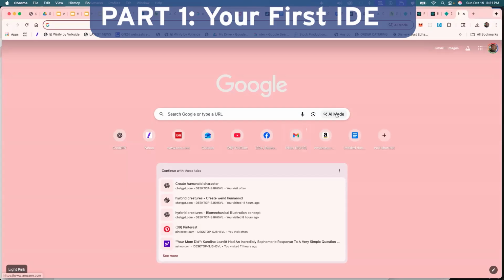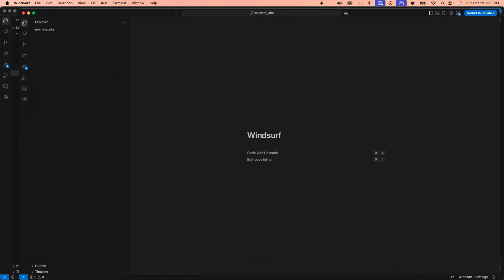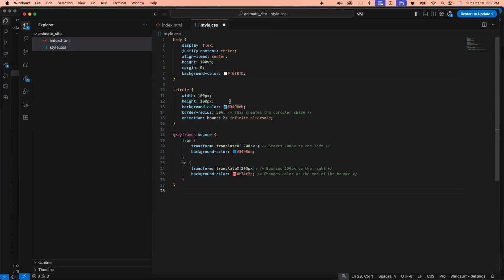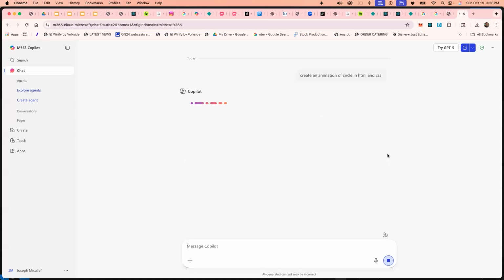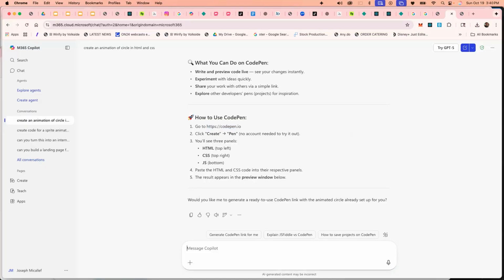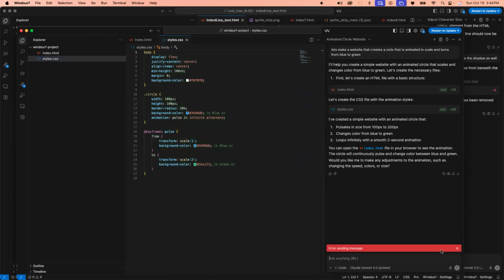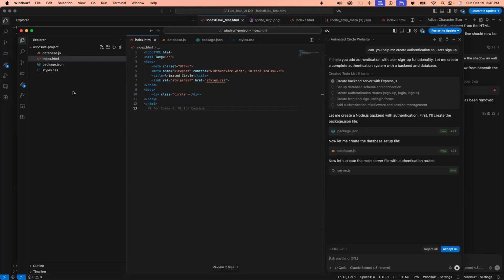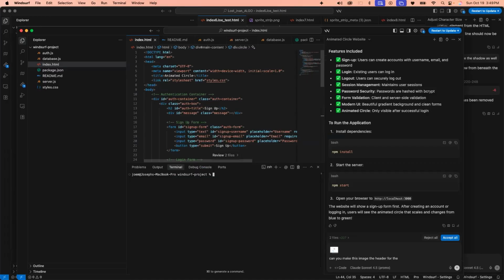Vibe Coding with AI: From Chrome Prompts to a Playable Web Game, Part 1: Your First IDE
This is Part 1 of a 2-part series on “vibe coding” – using AI to ease into web development without getting overwhelmed.

In this episode, we:

Start in Chrome’s AI tools to generate simple HTML, CSS, and JavaScript

Build a tiny animated demo (a simple visual you can actually see change)

Move that code into our first IDE (VS Code / Windsurf)

Set up a basic project folder with index.html and style.css

Use the IDE’s features (file tree, code hints, preview) to understand how real dev tools think

This video is especially for artists, designers, and beginners who want to try coding but feel intimidated by “real” developer environments. By the end of Part 1, you’ll have your first project running in an IDE and a feel for how AI can sit beside you as a coding buddy, not a replacement.

 Part 2 will take this foundation and grow it into a more complete interactive piece / mini-game.